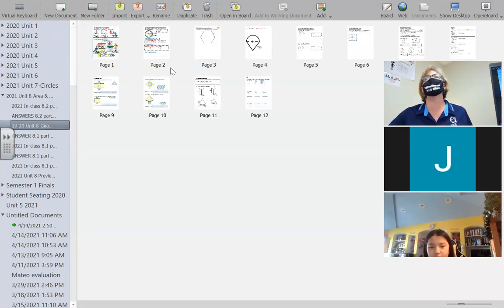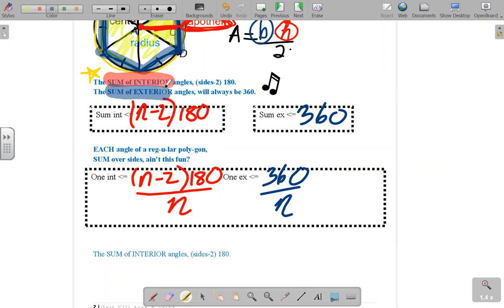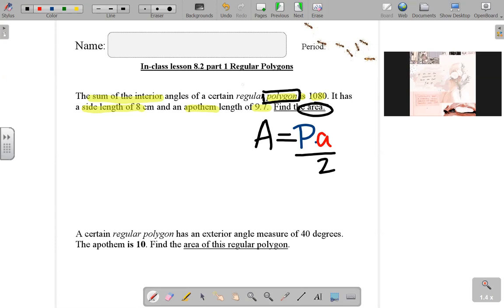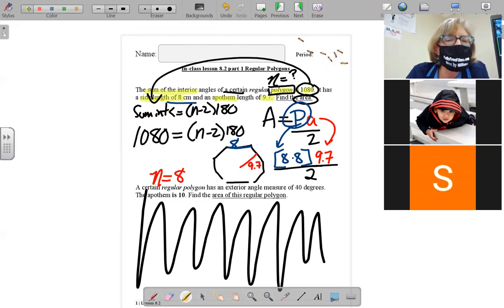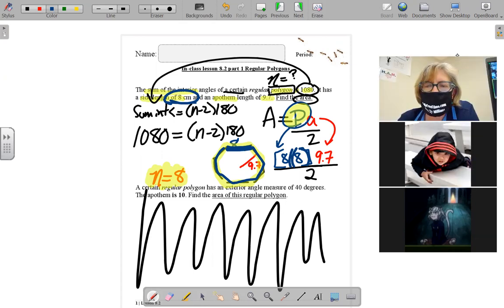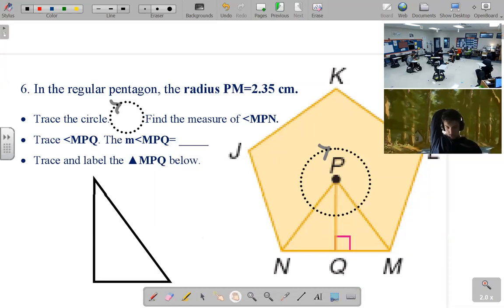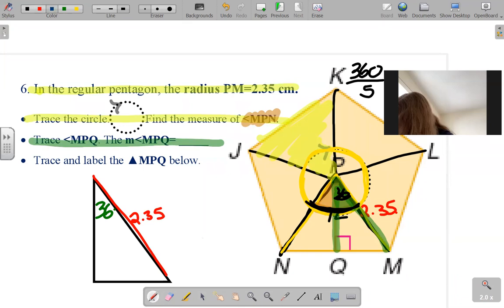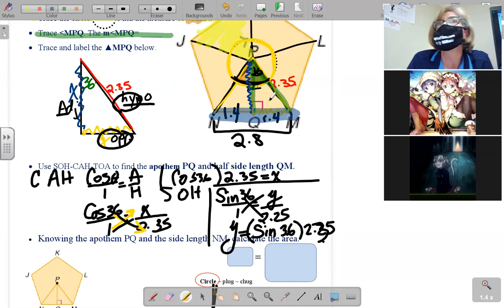In class 8.2 part 1 Regular Shapes